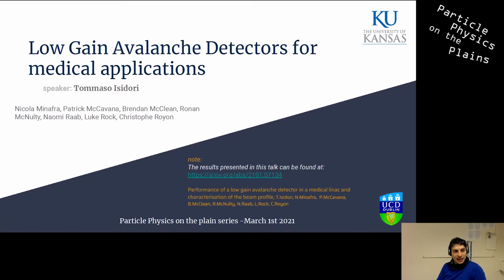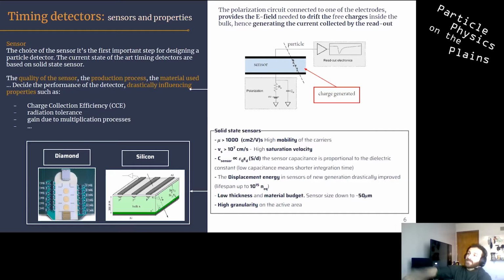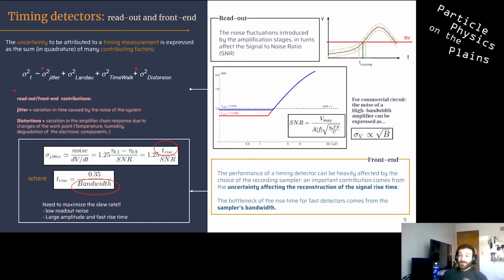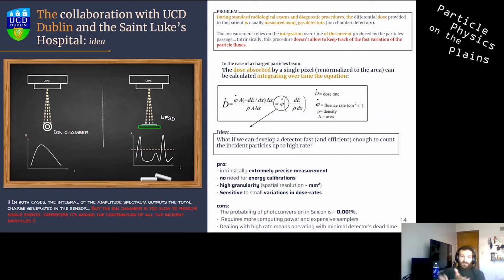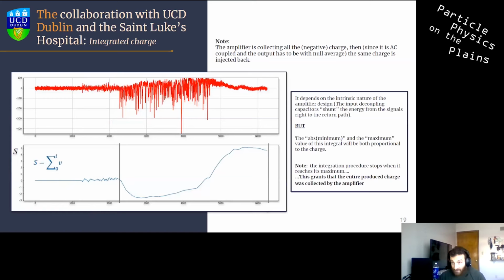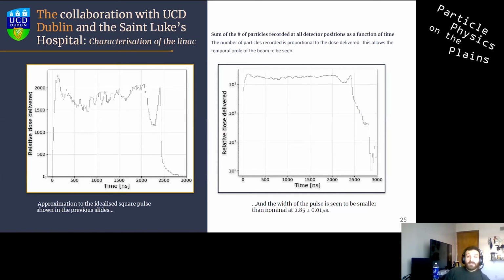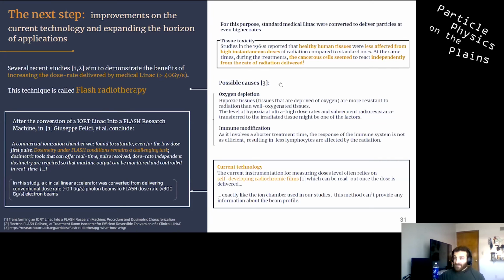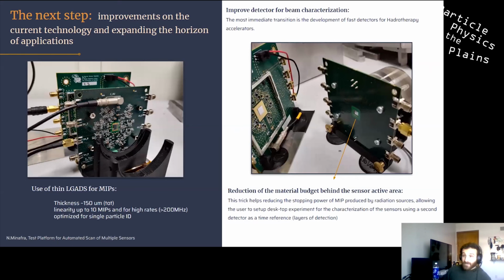T. Isidori: Low Gain Avalanche Detectors for medical applications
Tommaso Isidori talks about LGADs for medical applications.